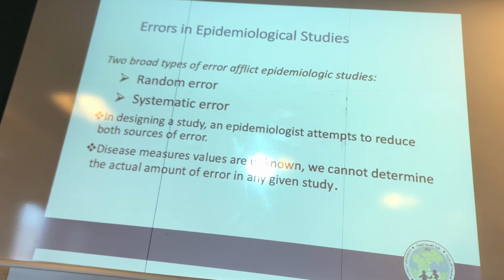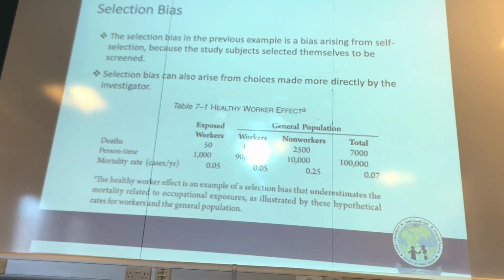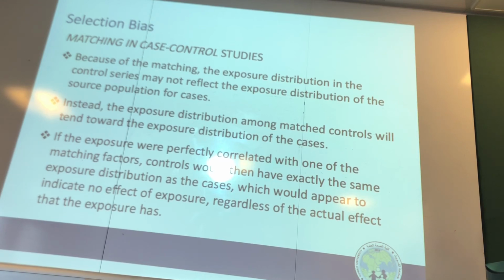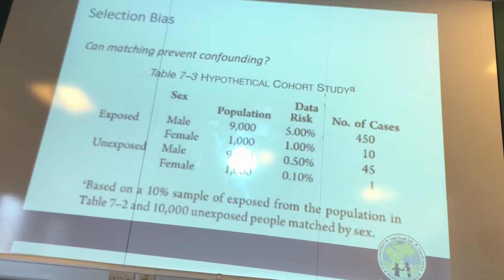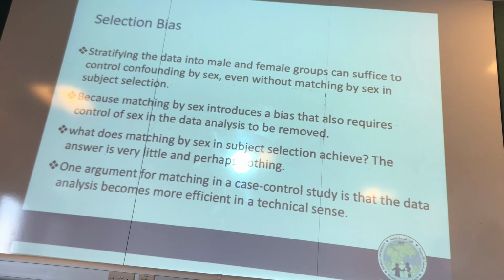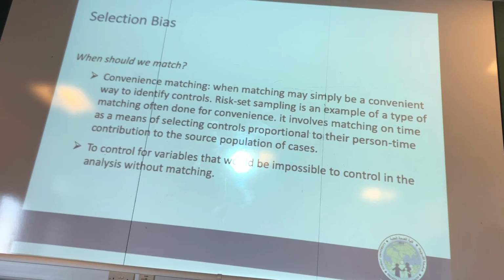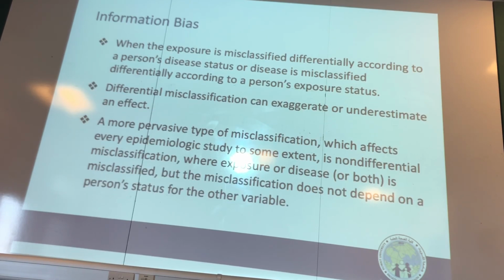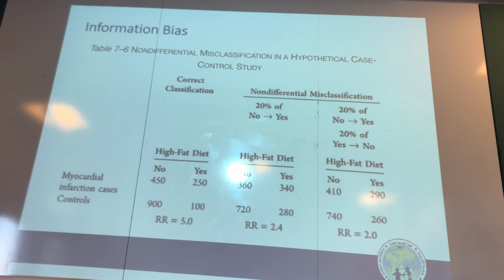LECTURE 9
lecture 9 introduction to epidemiology